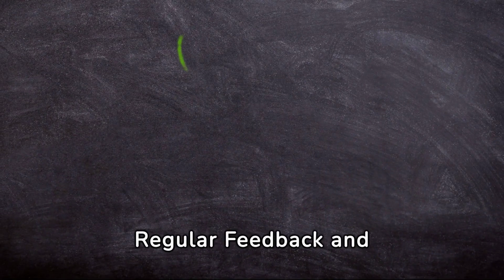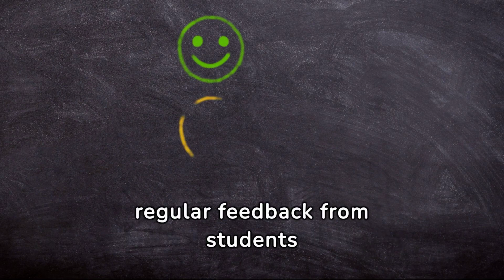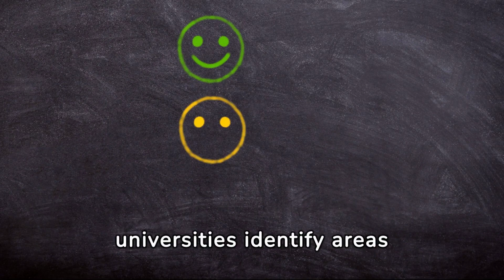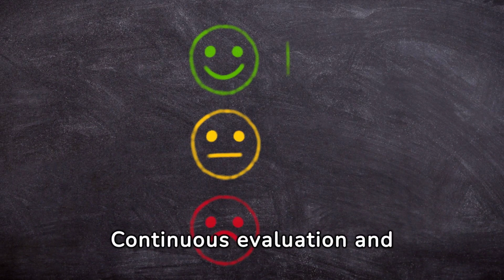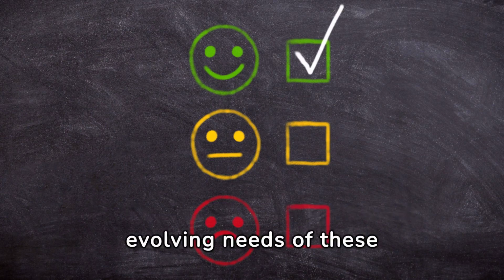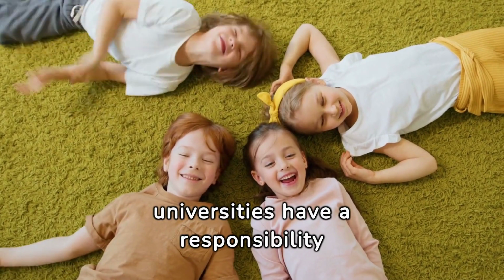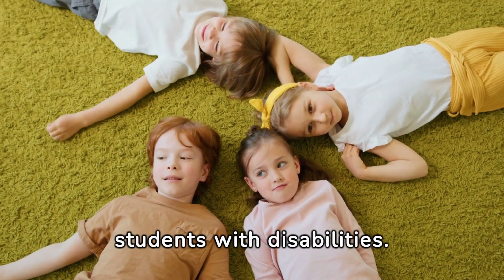Students with disabilities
What can university do to help students with Disabilities? Social Workers role

Advocating for Students with Disabilities: The Role of Social Workers on Campus| disability  @socialmatters

Empowering Students, Transforming Campuses: The Crucial Role of Social Workers in Disability Advocacy (Higher Education)

Advocating for Students with Disabilities: The Role of Social Workers on Campus
Problem of Students with Disabilities
Welcome to our comprehensive video guide on the crucial role of social workers in advocating for students with disabilities in higher education. This video is an invaluable resource for social workers, university staff, students, and anyone interested in disability advocacy and support in academic settings.

In this detailed presentation, we delve into the multifaceted challenges faced by students with disabilities on university campuses. We begin by highlighting the physical, academic, social, and emotional barriers these students often encounter. From issues of physical accessibility and attitudinal barriers to the need for adapted academic support and mental health services, we cover the spectrum of challenges that can impact the academic and social experiences of students with disabilities.

We then shift our focus to the critical role social workers play in advocating for these students. Our discussion includes strategies for individual advocacy, where social workers assess and address the specific needs of each student, assisting them in accessing services and accommodations. We also explore the importance of policy advocacy, emphasizing the need for social workers to be well-versed in relevant laws and policies, such as the Americans with Disabilities Act (ADA), to advocate for systemic changes and inclusive policies.

Awareness and training form another key aspect of our discussion. We talk about how social workers can lead campaigns and training sessions to educate the campus community, reduce stigma, and foster an inclusive culture. Collaboration and networking are also highlighted, underscoring the importance of building relationships with various campus departments, disability services, and external organizations.

Empowering students with disabilities is a major theme of our video. We discuss how social workers can teach self-advocacy skills and support students in voicing their needs. Additionally, we address the integration of accessibility and inclusivity into all aspects of campus life, ensuring equal participation opportunities for students with disabilities.

We also touch upon the role of social workers in providing crisis intervention and support, offering counseling and assistance in emergency situations. The video concludes with a call to action for continuous improvement and feedback, urging social workers and university authorities to listen to and act on the feedback from students with disabilities.

Introduction
Understanding the Challenges
Individual Advocacy Strategies
Policy Advocacy and Legal Frameworks
Awareness and Training Initiatives
Collaboration and Networking
Empowering Students with Disabilities
Accessibility and Inclusivity in Campus Life
Crisis Intervention and Support
Feedback and Continuous Improvement
Conclusion